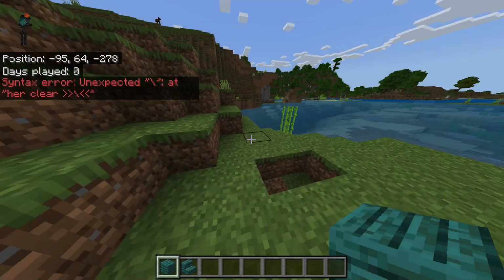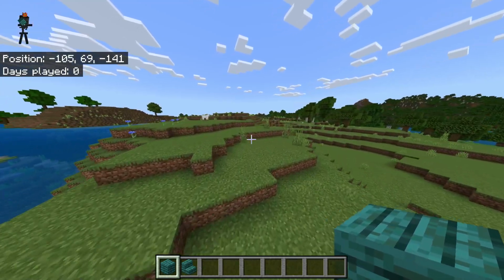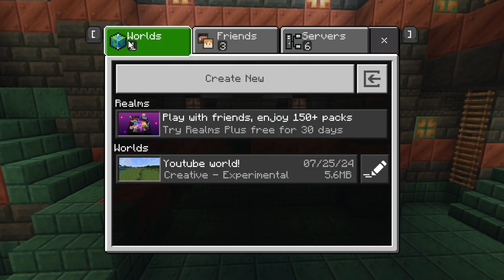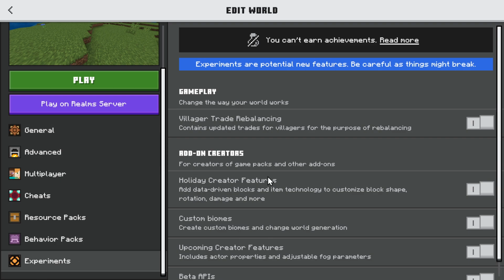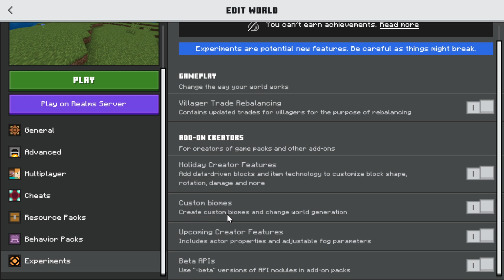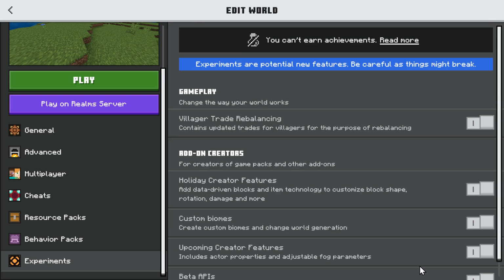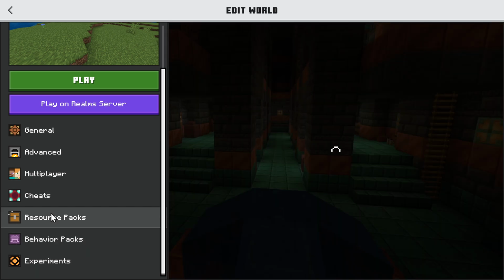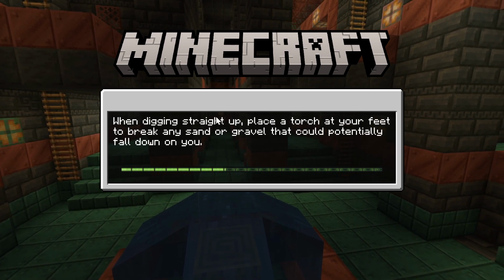How to Turn On Experiments in Minecraft World (Easy Tutorial)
To enable experimental features in Minecraft Bedrock Edition, follow these steps:

Open your world: Load the world you want to enable experiments in.
Access settings:
Click the pencil icon to edit your world.
Navigate to “Settings”.
Find the Experiments section:
Scroll down until you see the “Experiments” group.
Activate Experiments:
Toggle the switch to “ON” for the specific experimental features you want to enable.
When prompted with “Activate Experimental Gameplay?”, click “Activate Experiments”.
A copy of your world will be created with the same name, prefixed by “Copy of…”.
Now you can explore the experimental features within your Minecraft world